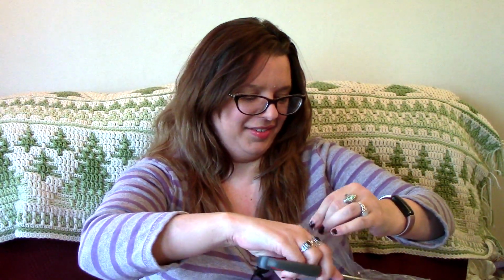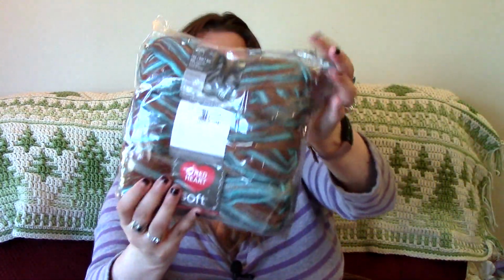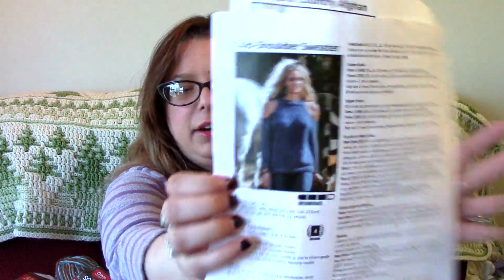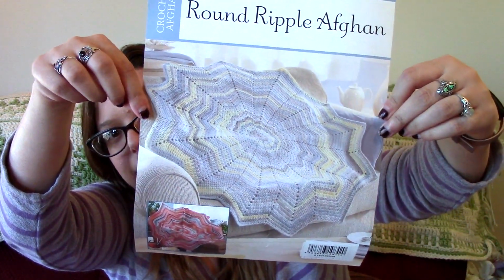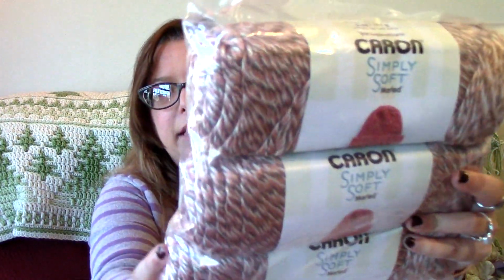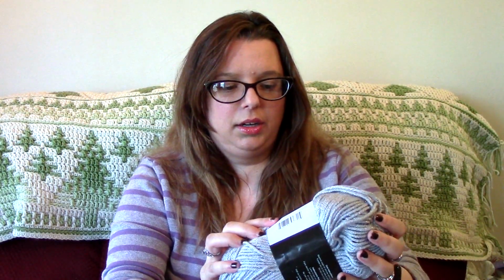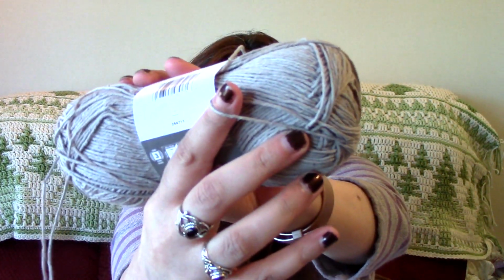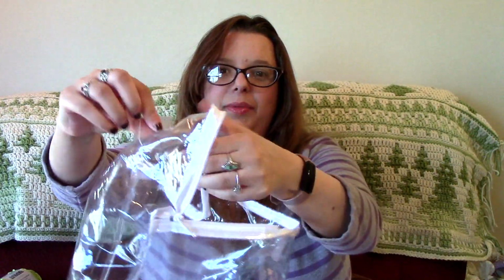🧶Mystery Box Monday| Herrschner's VS Mary Maxim Unboxing! 🧶| Nichecraft | 📦 November 2022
Sometimes it takes me a while to get back, but I do read all of my emails. You can also request my mailing address in an Email. It's always fun to get happy mail!